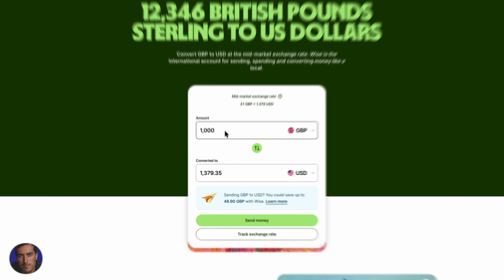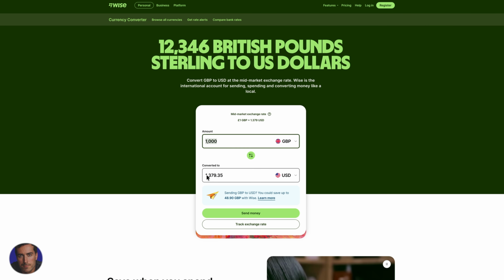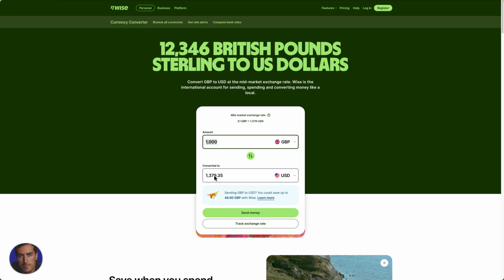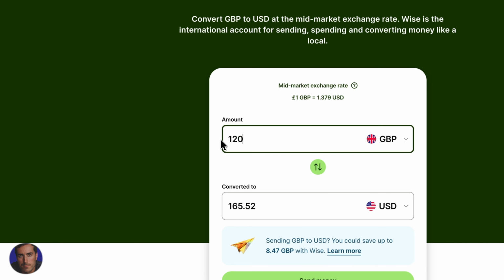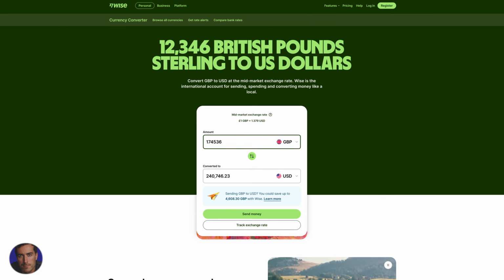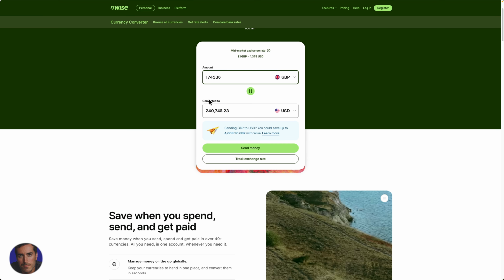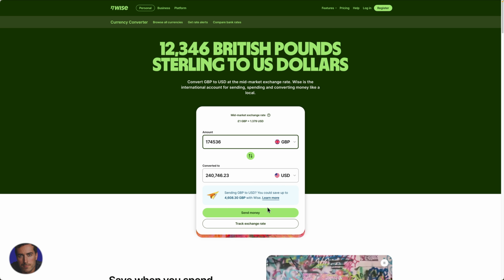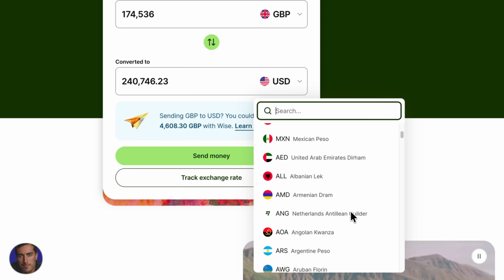How To Convert Pounds To Dollars Online Instantly!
Want fewer file format headaches? Start with this free toolkit

Learn how to convert pounds to dollars online with ease using the Wise currency converter. This simple tool is perfect for quick conversions anytime, anywhere. Don't miss out on more helpful tips and tricks!

Timestamps:
0:00 - Introduction
0:20 - Using The Wise Currency Converter
0:50 - Final Thoughts

▬▬▬▬ Links & Resources ▬▬▬▬

▬▬▬▬ Video Transcript ▬▬▬▬

Hey everyone, it's Matt! Today, I'm going to show you a quick and easy way to convert British pounds to US dollars online using the Wise currency converter.

You can find the link to this converter in the video description below, so just click on it to get started. When you land on the Wise converter page, you'll see that by default, 100 British pounds is equivalent to about 1379.35 US dollars.

But you’re not limited to just that amount. You can easily change the figure to whatever you need.

For instance, if you want to convert 12,000 pounds, you’ll see that it comes out to around 16,552 dollars. The great thing about this converter is its flexibility.

You can enter any amount you want, whether it's a small figure or a large one, and it will instantly give you the conversion. This makes it super convenient for anyone needing to convert money quickly.

Another cool feature of Wise is that you don’t need to sign in to use it. You can access this page from anywhere, whether you’re on your mobile phone, tablet, or desktop.

It’s really user-friendly, and you can even bookmark it for easy access later. Additionally, Wise supports multiple currencies, so if you need to convert to or from other currencies, you can do that too.

Just use the search bar to find the currency you want to work with. I hope you found this video helpful for converting British pounds to US dollars.